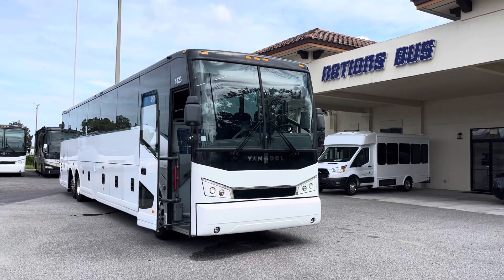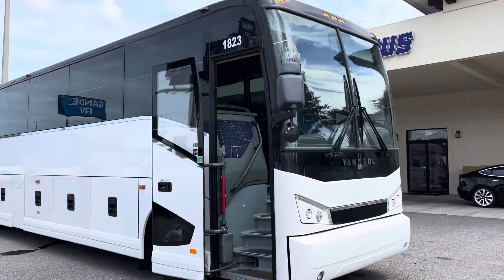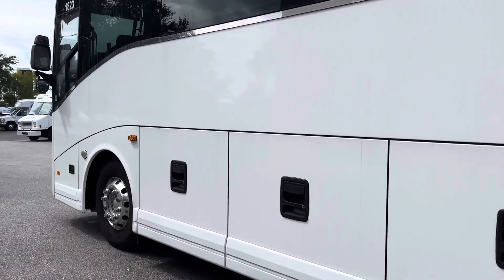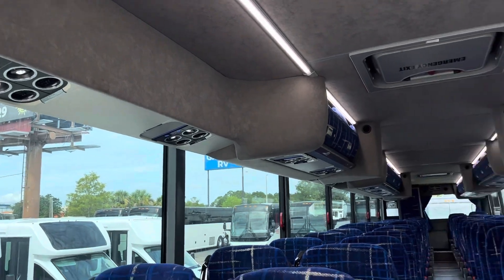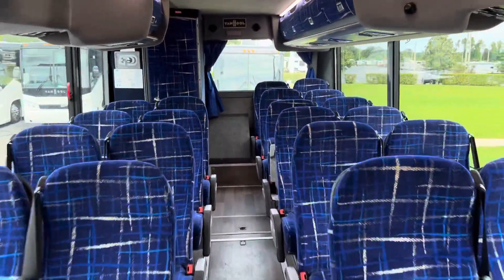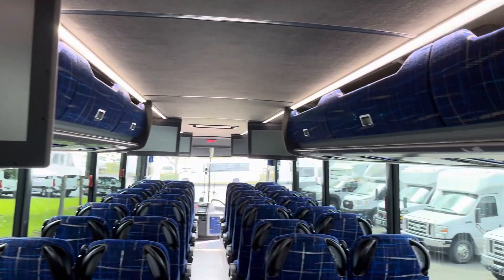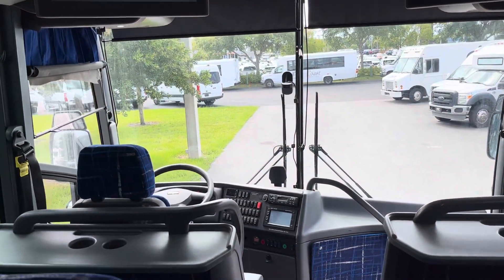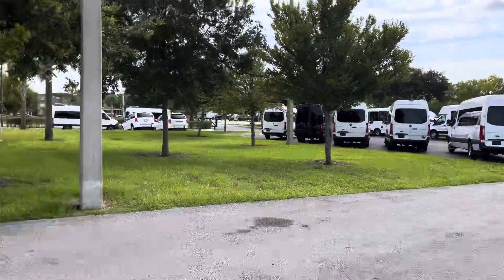Vanhool CX-45 Clean Motorcoach